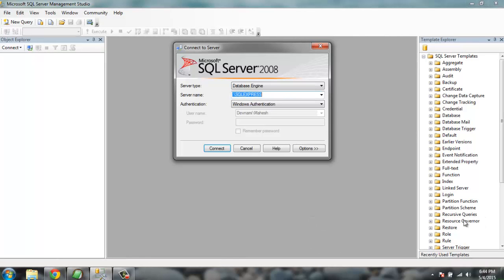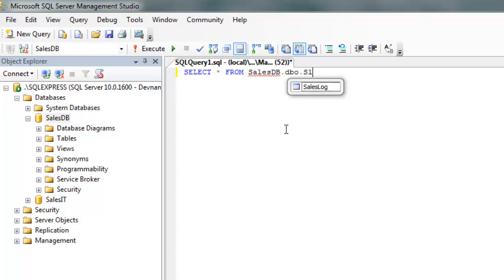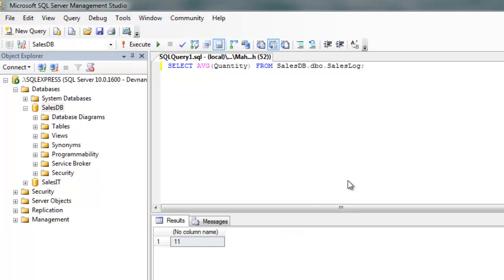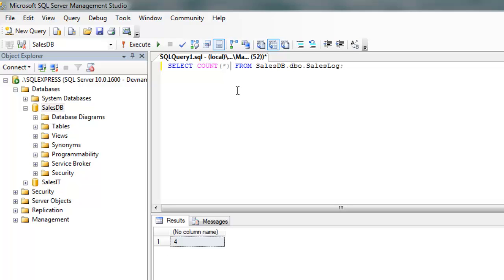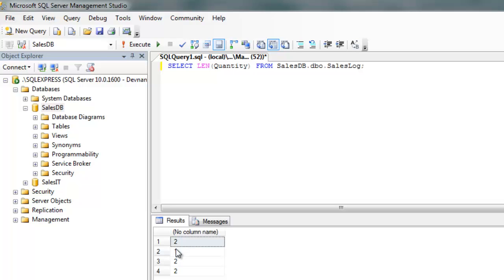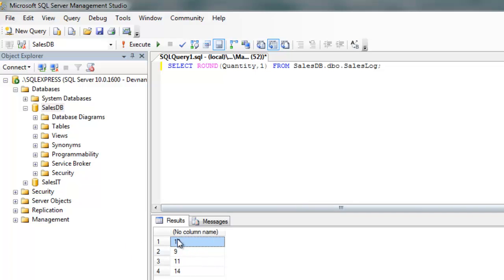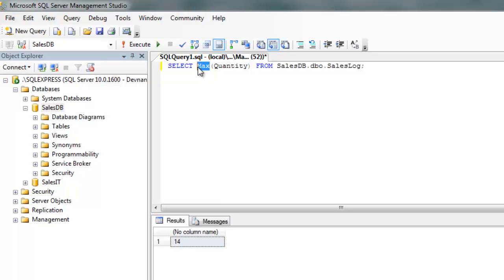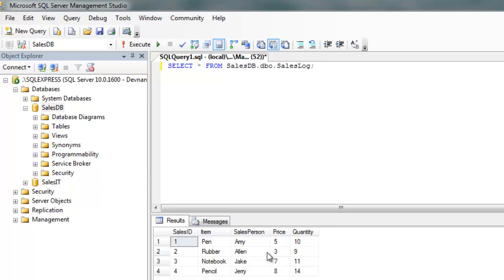How to Use Microsoft SQL Server Functions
Learn how to use most commonly built-in used MS SQL Server functions.